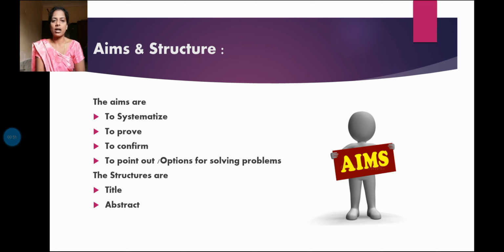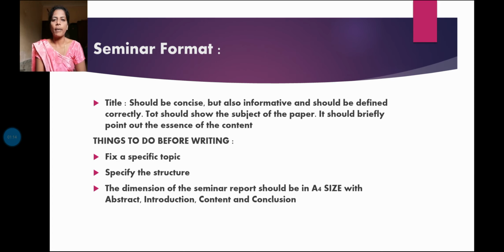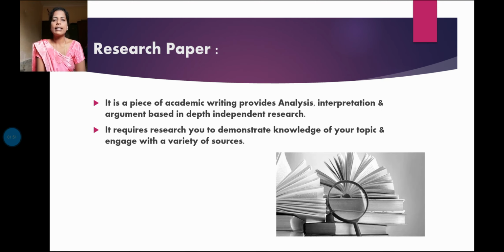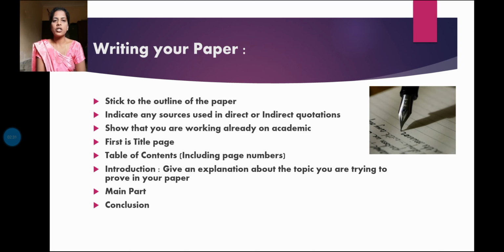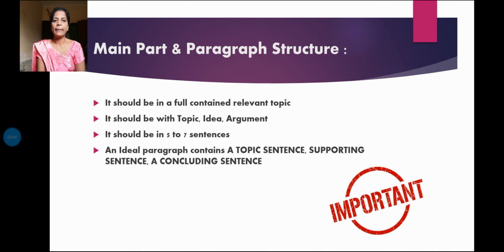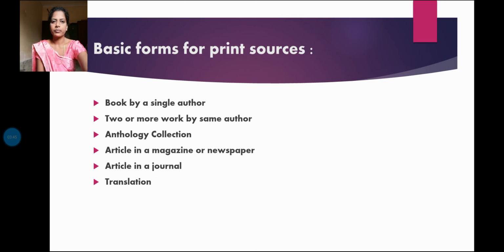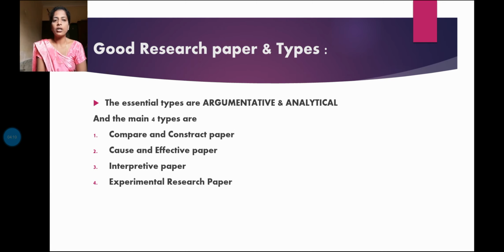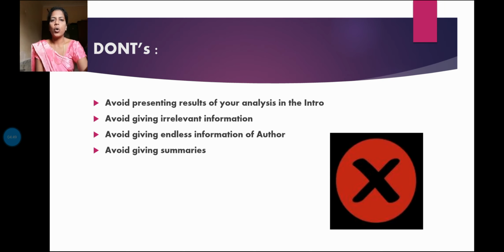SEMINAR PAPER /RESEARCH PAPER (E Content)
K. Rashmi Savera
STUDENT TEACHER